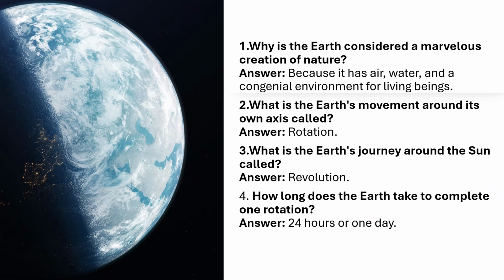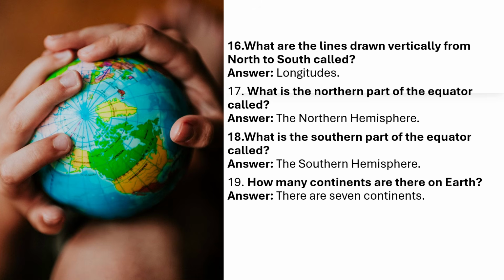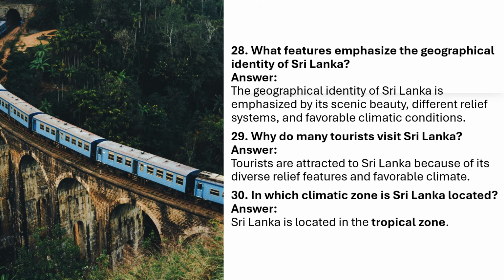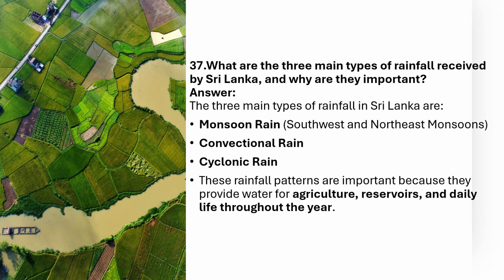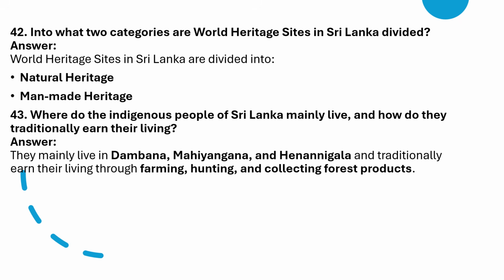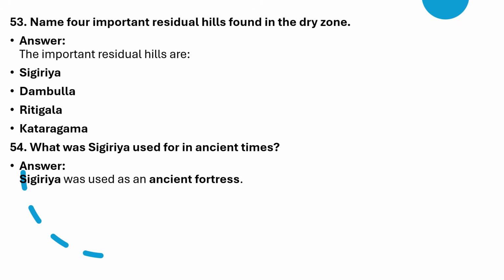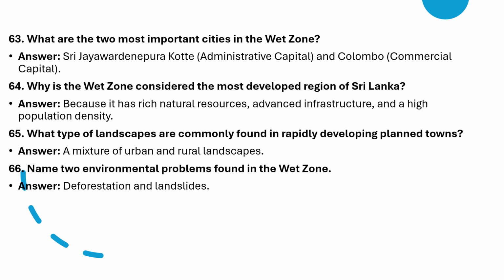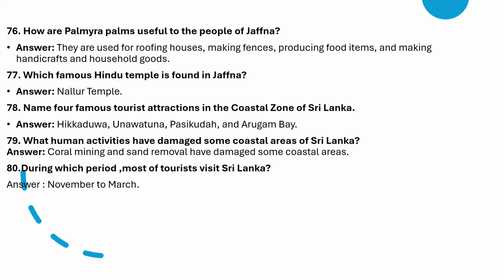Grade 7 Geography 2nd Term Paper Questions and Answers